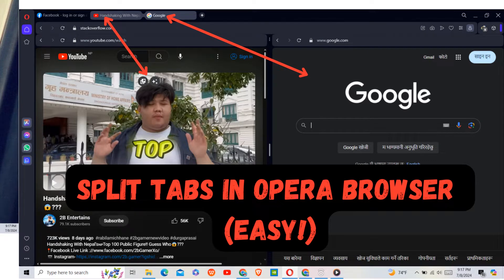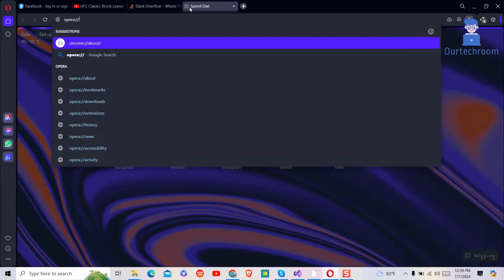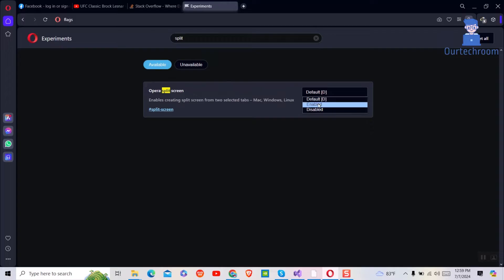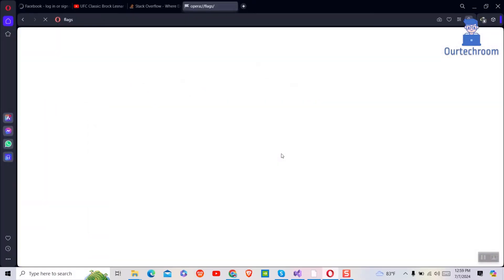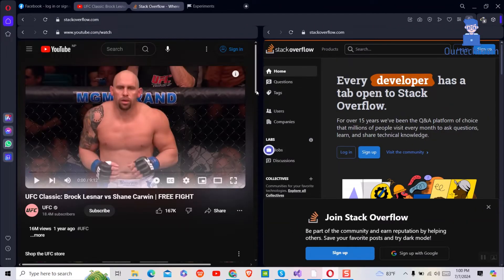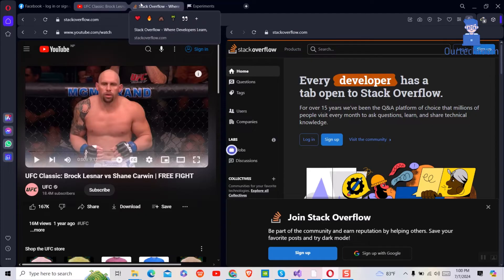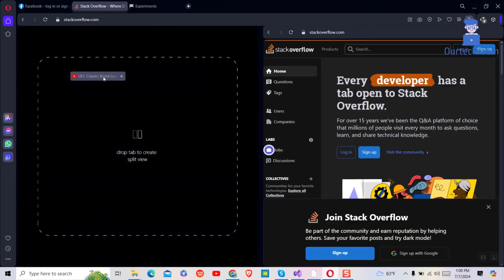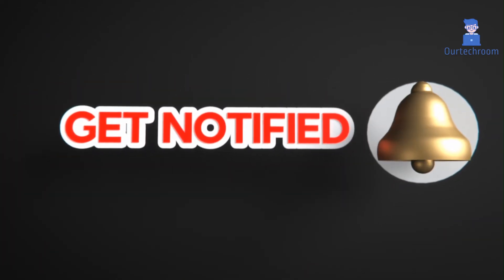How to Split Tabs in Opera Browser (EASY!)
With the help of this simple guide, discover how to split tabs in the Opera browser! By splitting tabs, you can multitask like a pro and enhance productivity by running multiple tabs side by side. You can make your browsing experience more efficient by getting to know this tool, whether you're a professional, student, or casual user. I'll walk you through the procedure step-by-step in this video, making it easy to understand. Don't pass up this insightful browsing advice!

Please feel free to modify it to better suit your content and style!